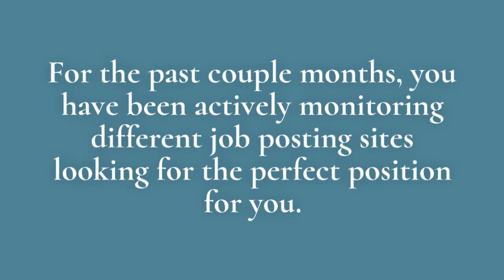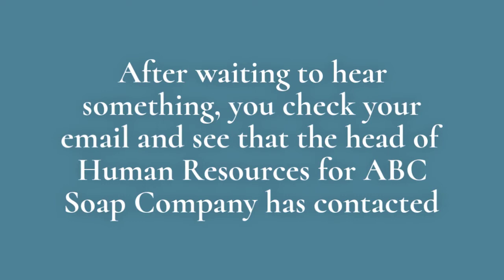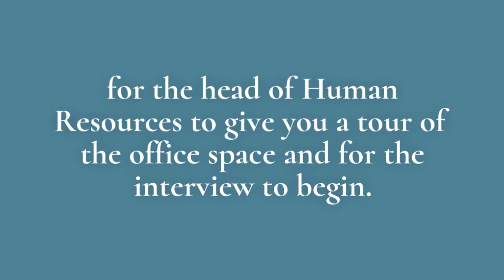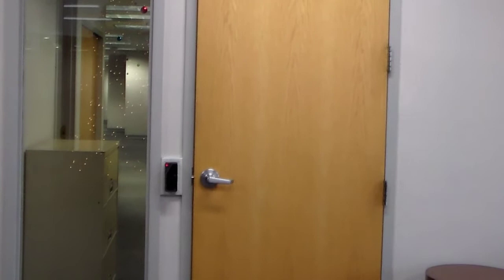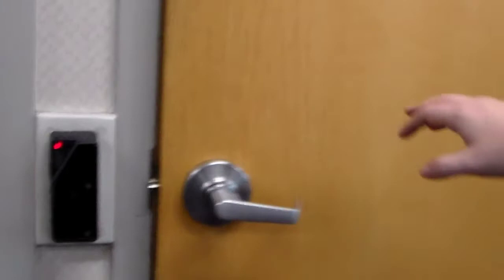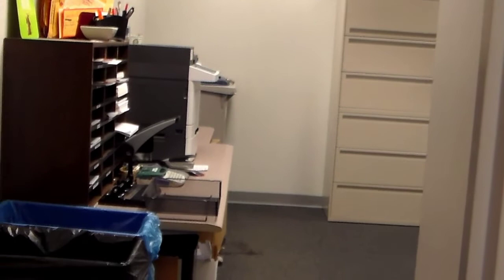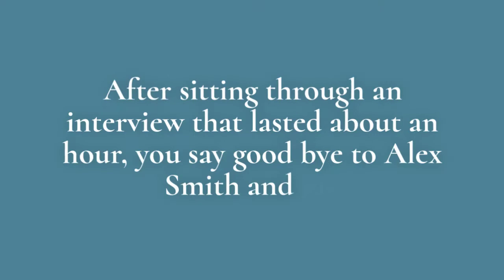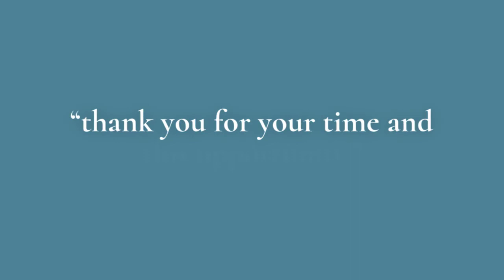Workplace Tour Video